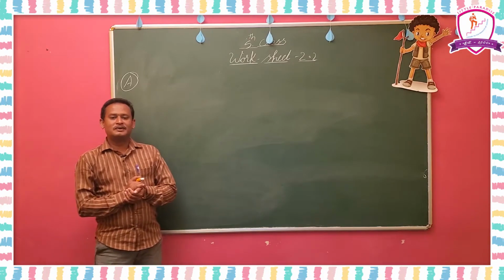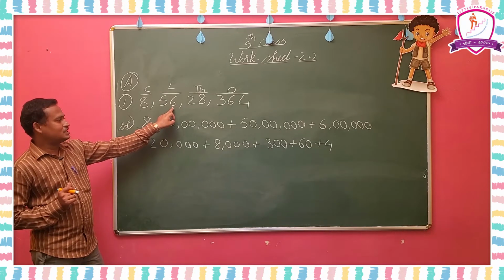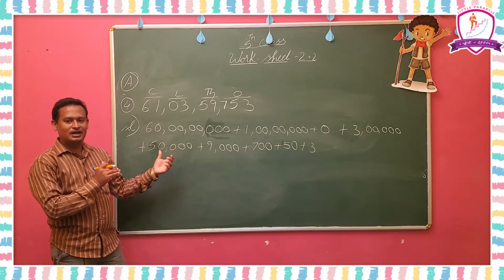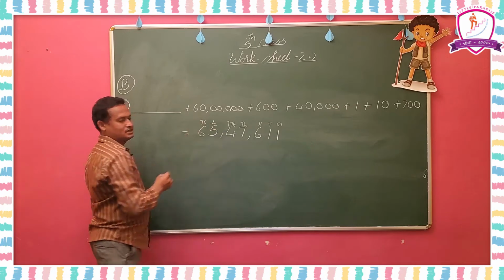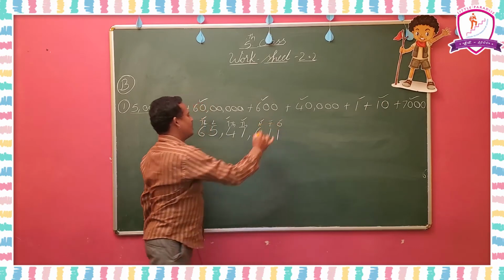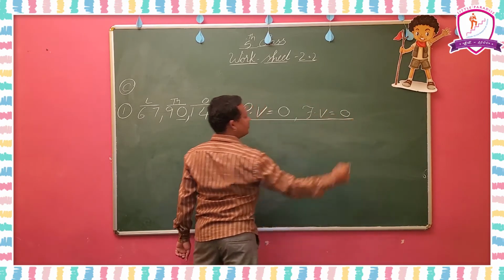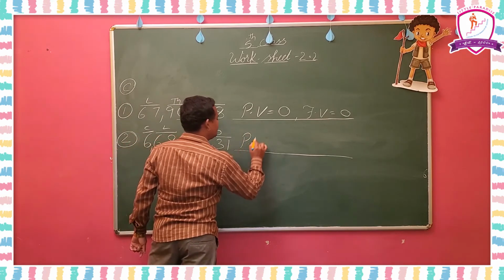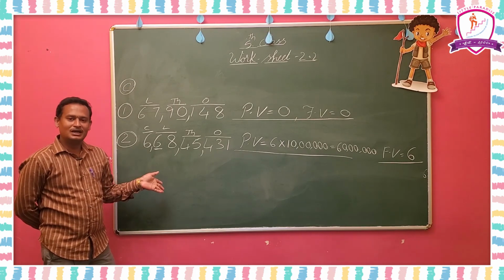5TH CLASS MATHS APPLICATION BOOK - 2 .2 (A to C) - LITTLE PARADISE SCHOOL - TANUKU